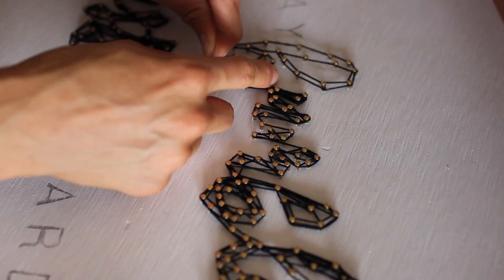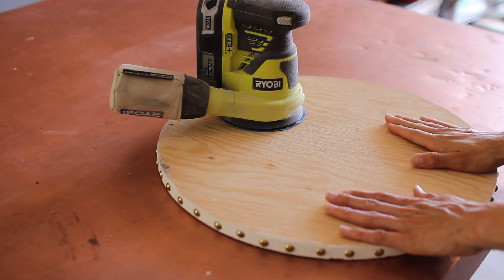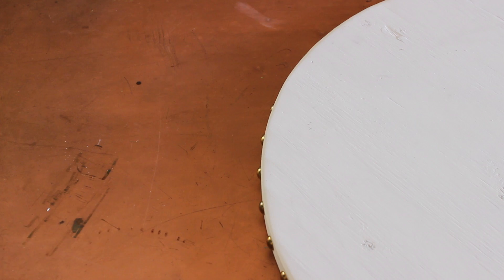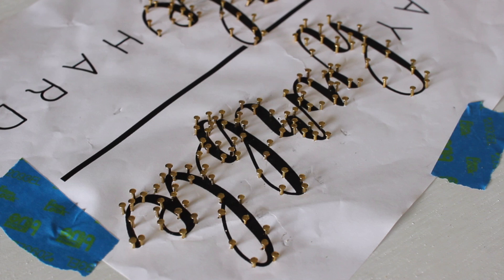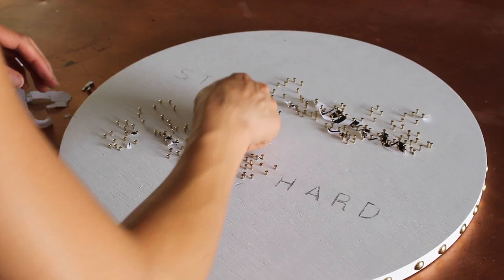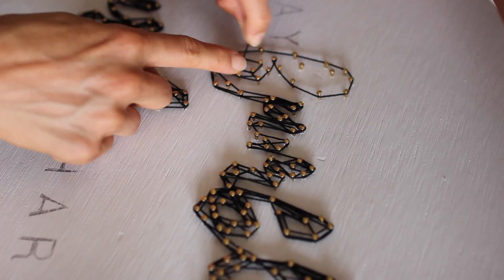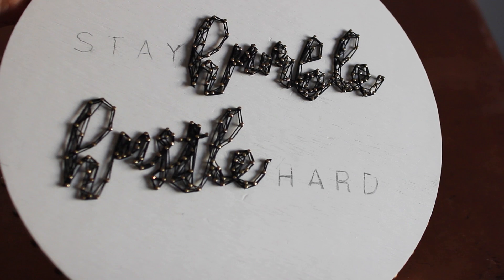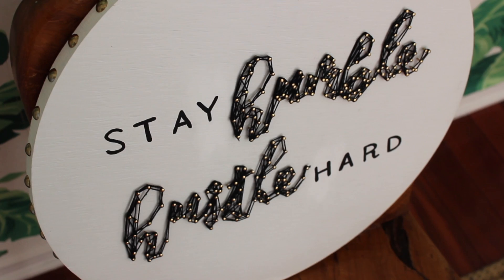DIY Wall Decor | String Art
Super simple for you this Wednesday with some DIY wall decor. I haven’t done string art in a while so I decided to utilize this piece of wood that I have had for THREE YEARS - yes, three years. Hope you enjoy! Stay rad xx.
A piece of wood
Paint if you want to paint a saying onto it rather than just the string
Spray paint or stain if you want to change the color of the wood
A print out from your computer of whatever word you want to do
Adding studs is always an easy way to clean it up and make it look a little bit for chic!
Paint brushes
Patience
Little nails
Hammer
String